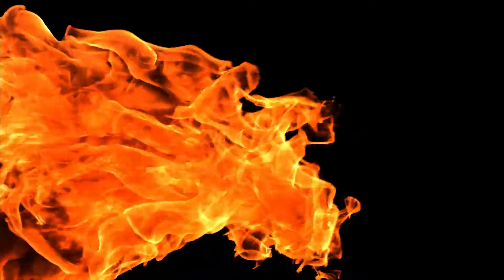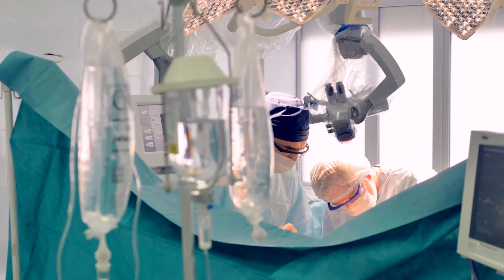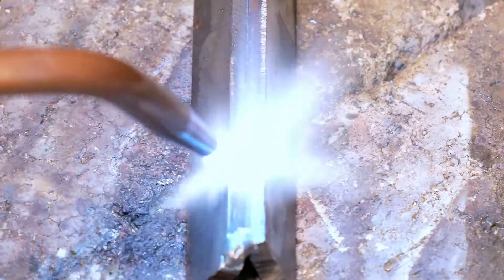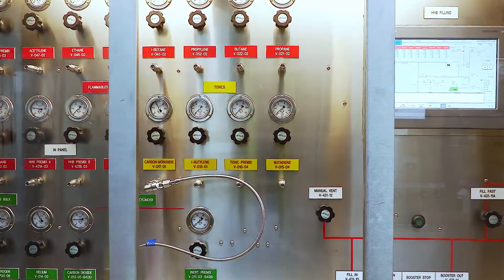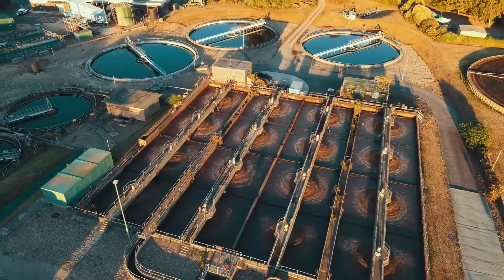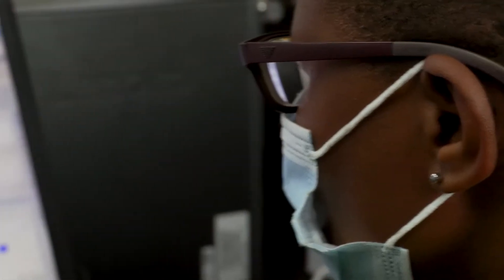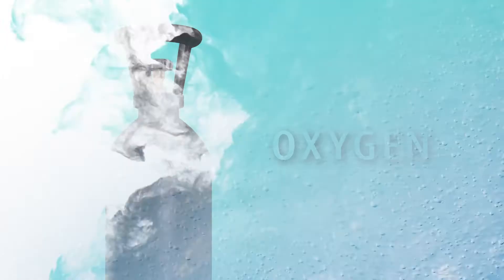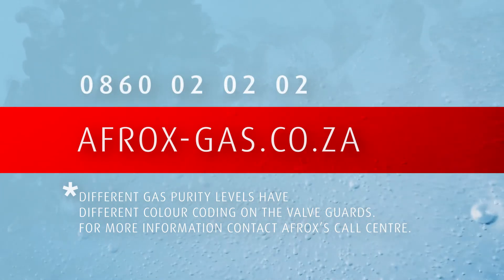Gas Applications - Oxygen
Oxygen is a colourless, odourless, and tasteless gas that is most well-known use for its use in the medical field. We look at a variety of applications for this gas well known gas.